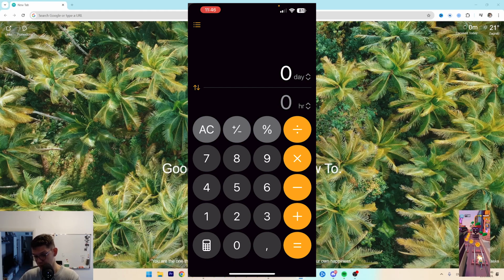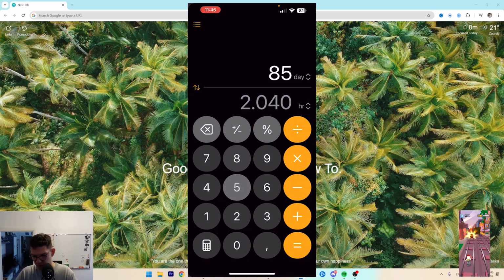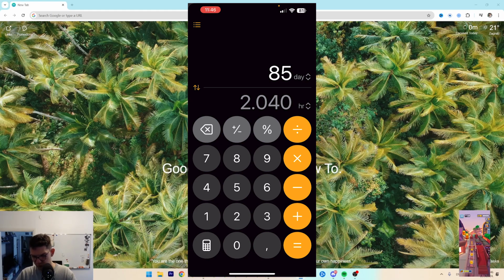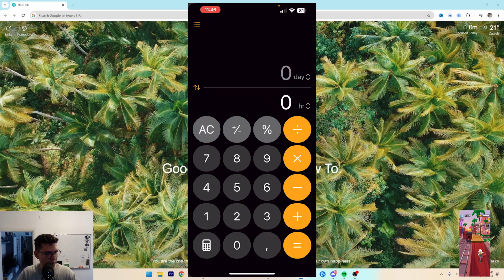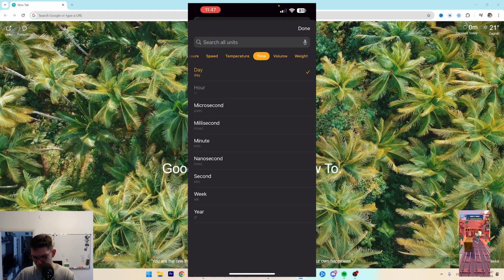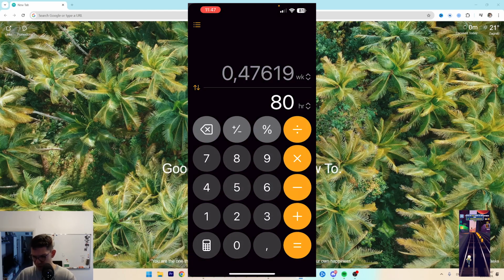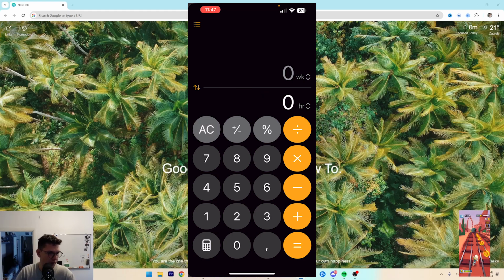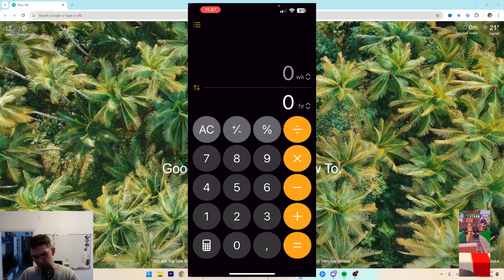How To Convert Time Using iPhone Calculator (iOS 18)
Learn exactly How To Convert Time Using iPhone Calculator (iOS 18)